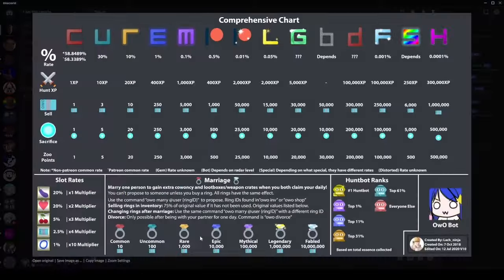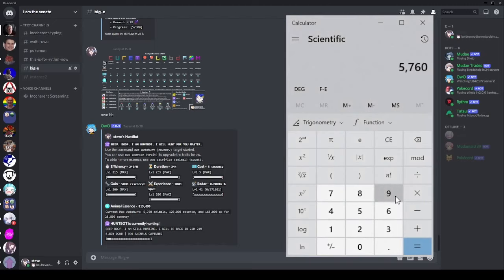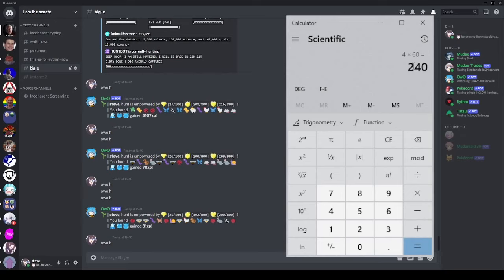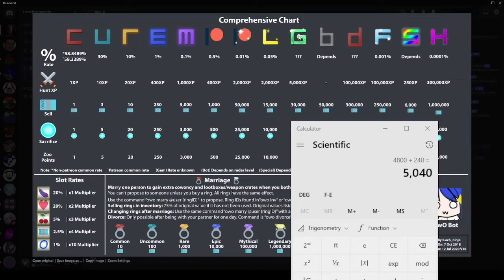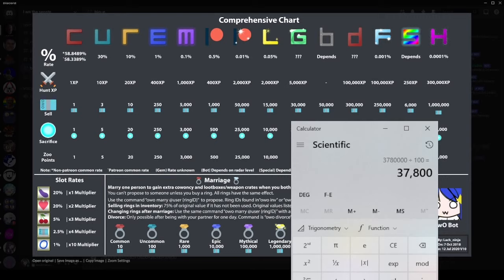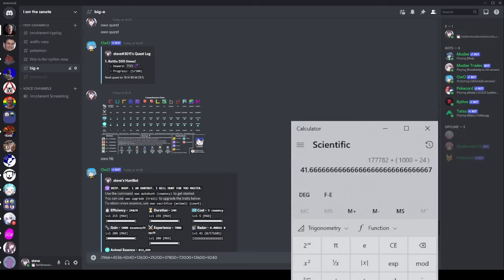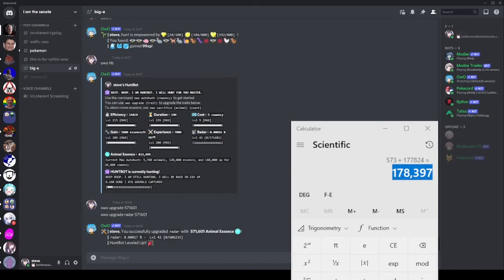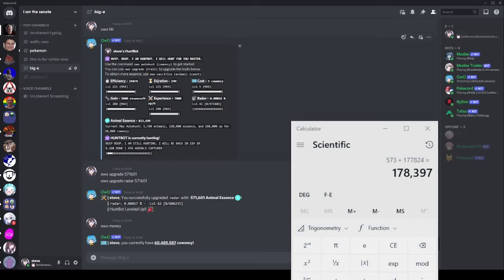How to Make 178397 Cowoncy Every Hour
Commands really are the way to do everything in owo bot - you would expect so really... but this is for those that dont understand how much money you can get simply by hunting ;)

If you do want some proper tips on how to get more money, try this video: